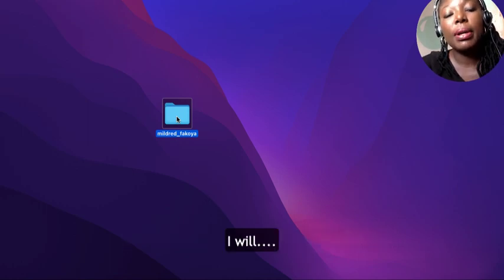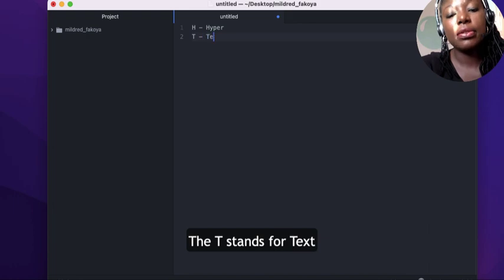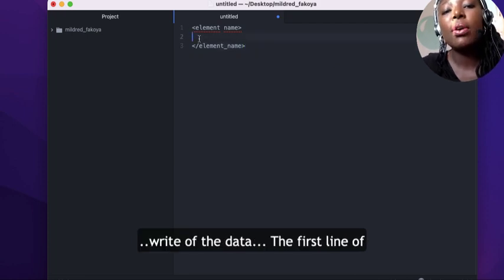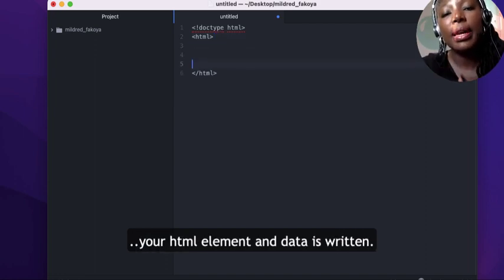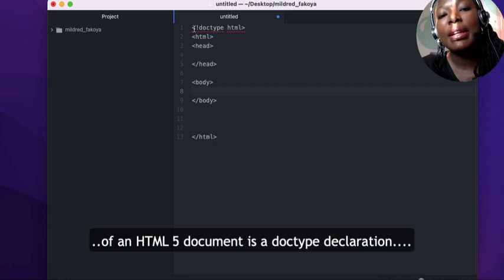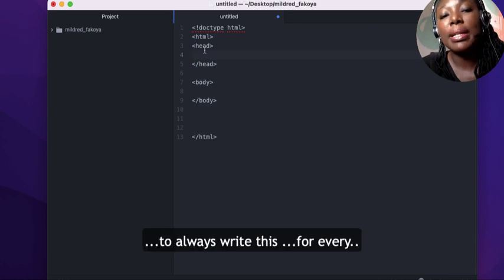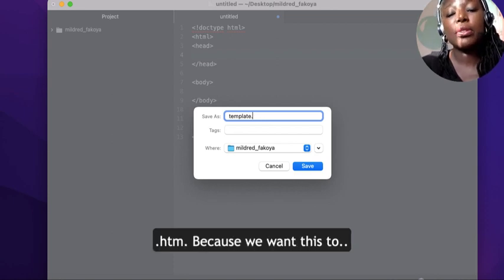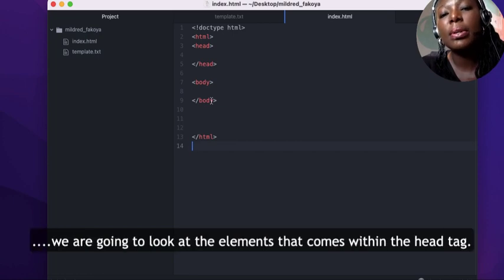week 1 lesson 1 2023